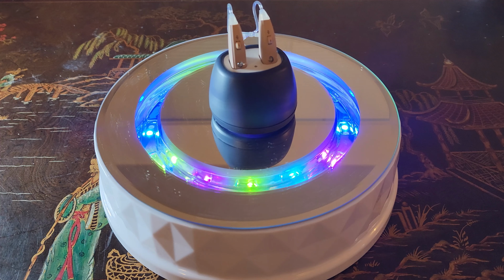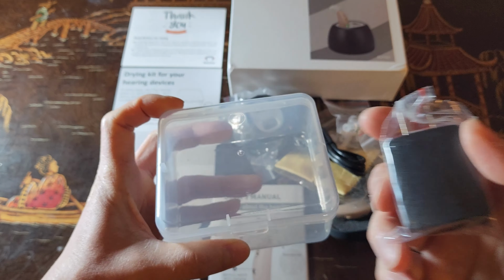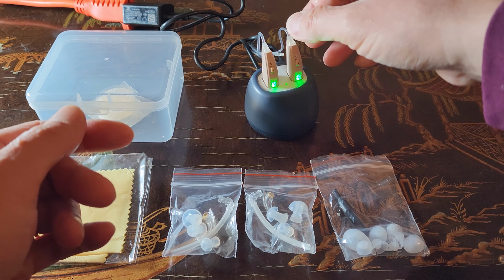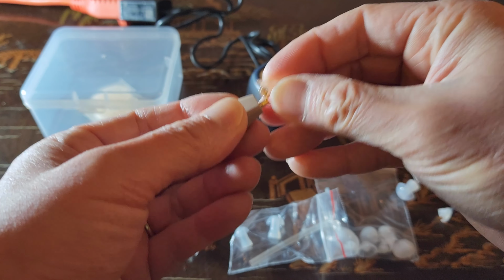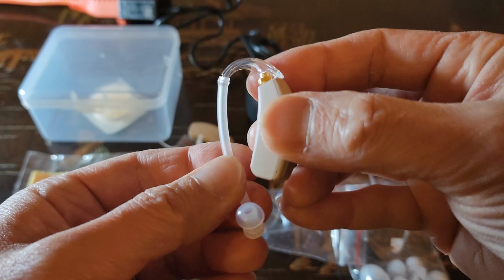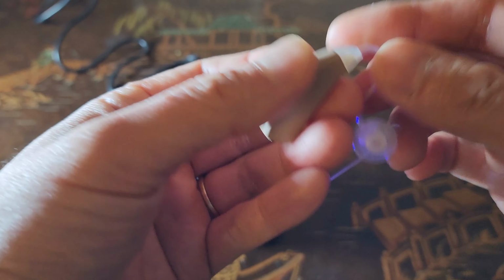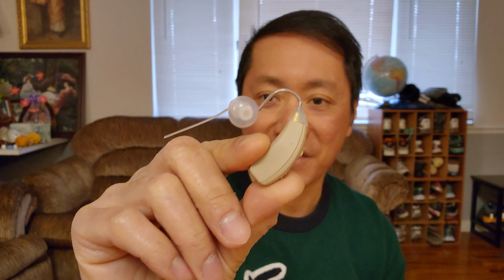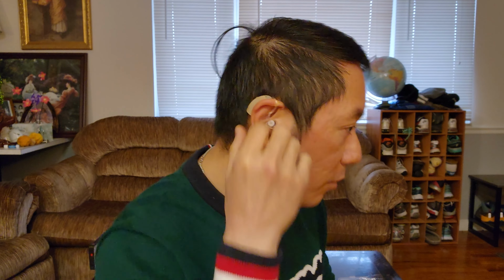EARUP Rechargeable BTE Hearing Amplifier | Hear The Voice Of Your Loved Ones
Are you suffering from mild to moderate hearing loss?